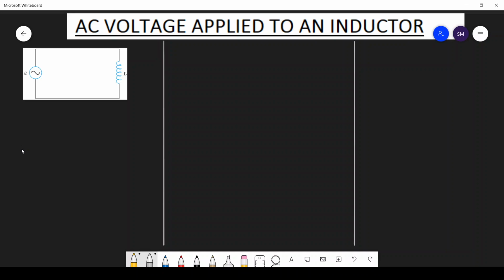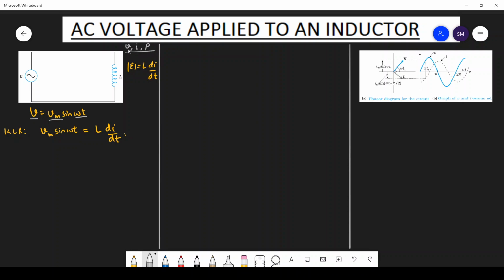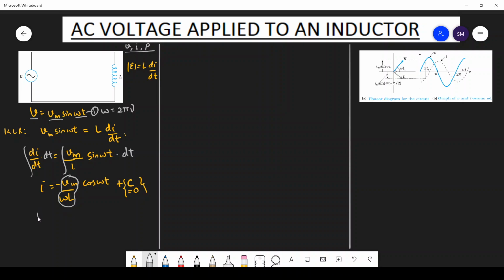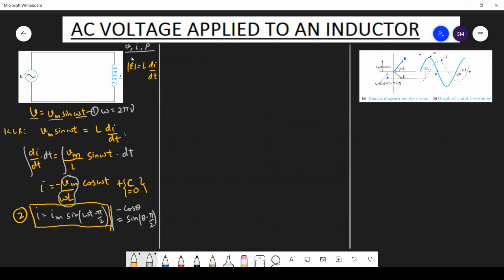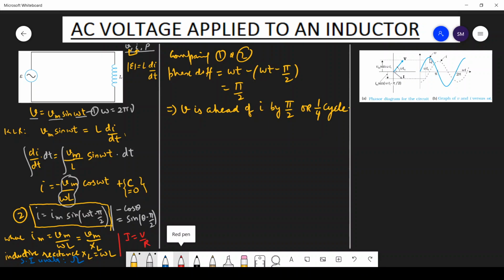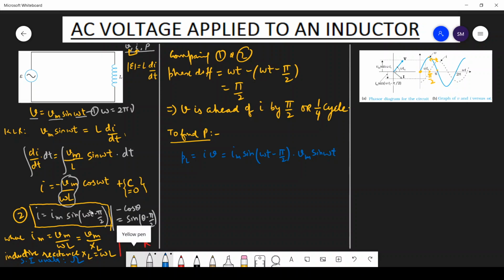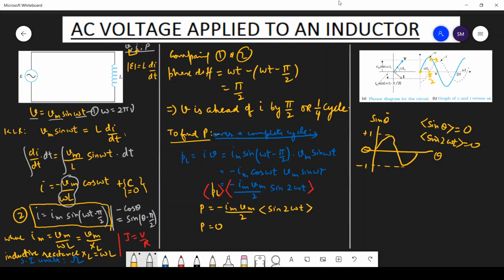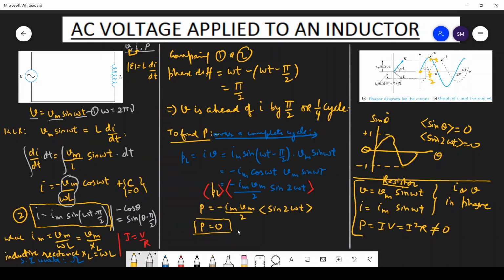#4 AC VOLTAGE APPLIED TO AN INDUCTOR alternating current physics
PDF notes of this video and whole chapter are available